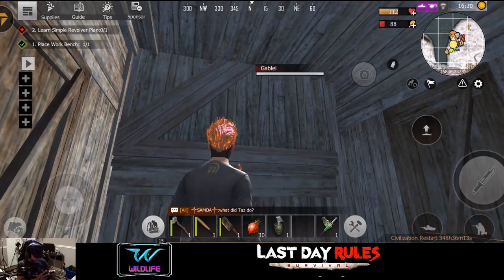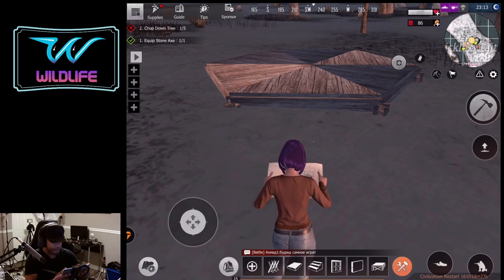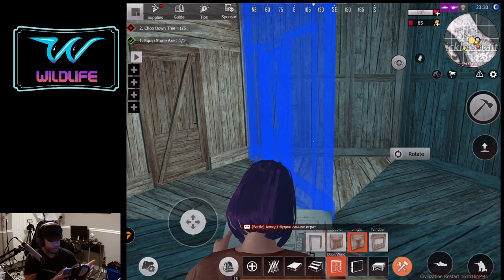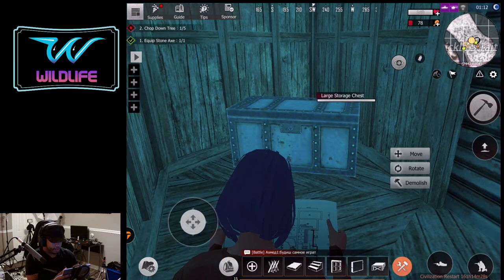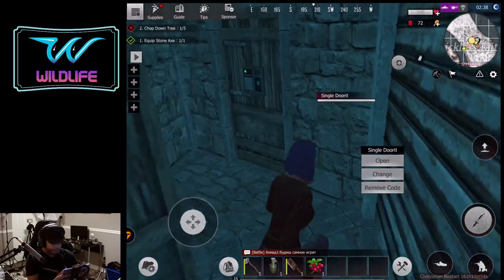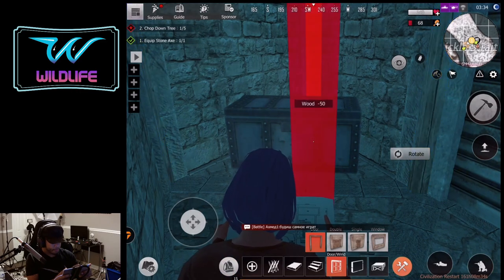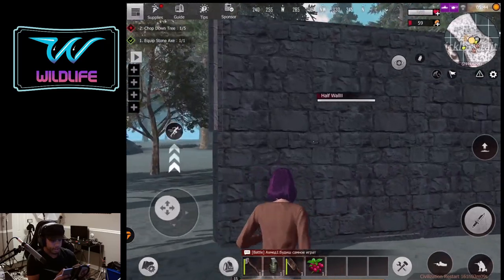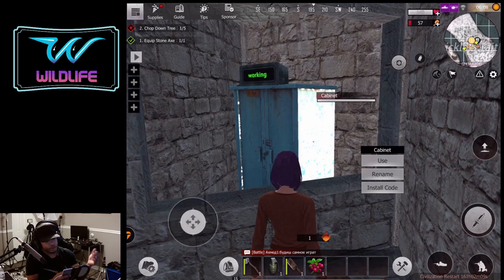Last Island Of Survival | Fast, Cheap, for a quick beginning | Base Build!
Here is a Cheap and fast small base for someone trying to get started with less, not the most secure but you have to start somewhere. keep in mind the shutter doors are for later you can use single or double doors instead but thats the idea to have the shutters.